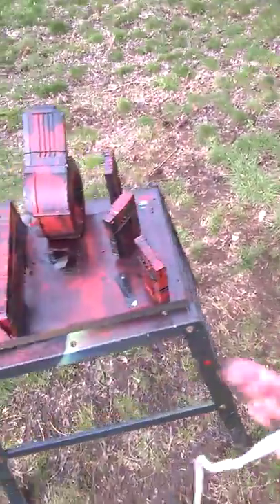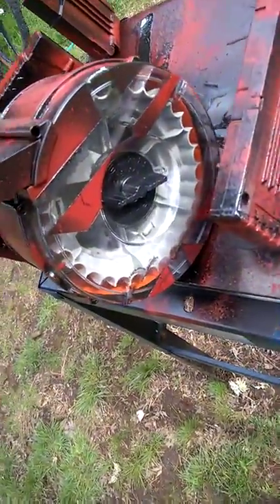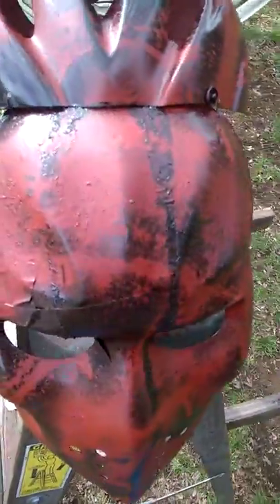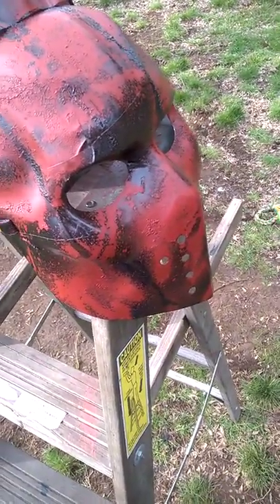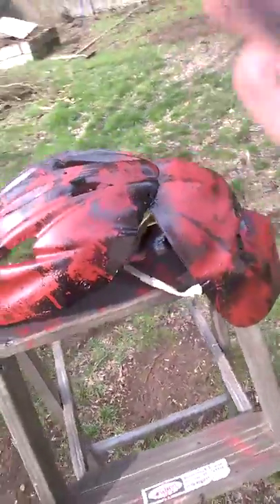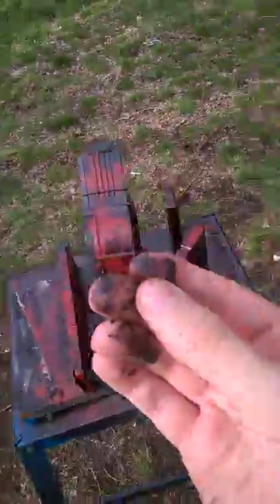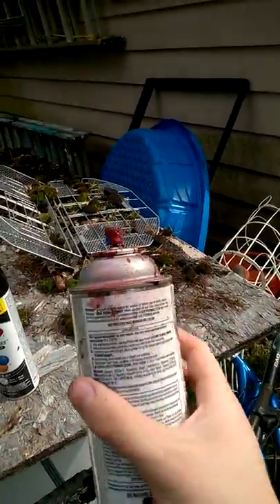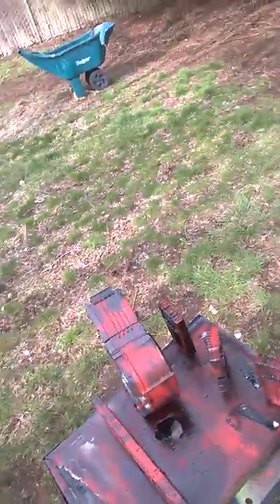sify movie props all most done